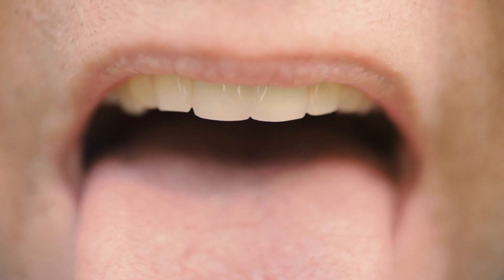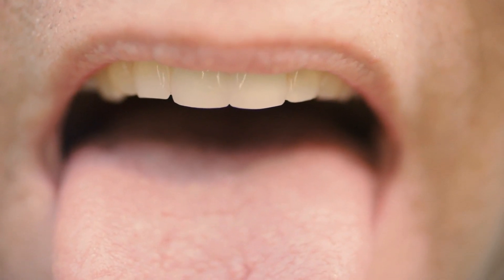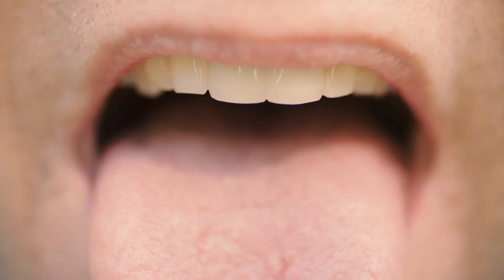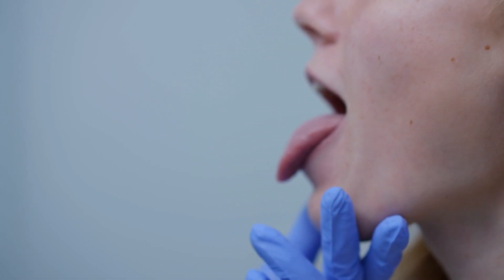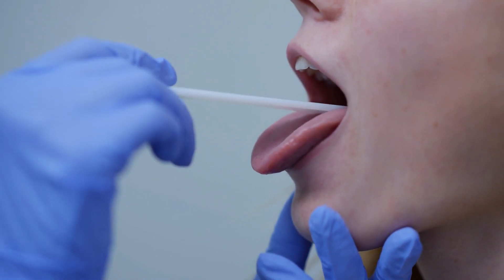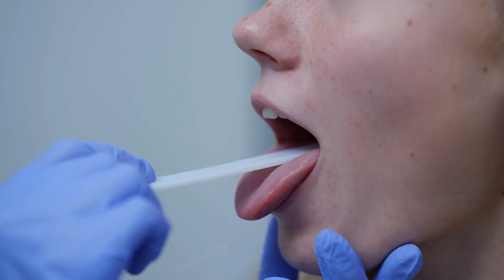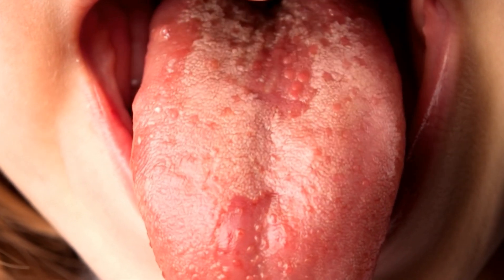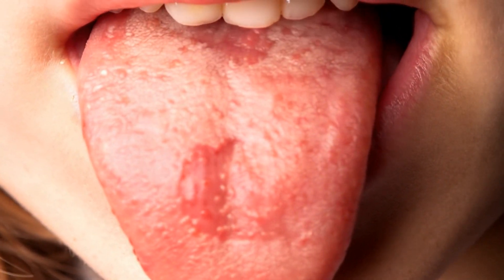The Shocking Truth About Tongue Texture and Your Health Revealed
Tongue texture, cracks, smoothness, thickness, or bumps can signal hidden health problems like vitamin deficiency, dehydration, gut imbalance, oral infections, or even stress.

Did you know your tongue is a mirror to your internal health? From rough or cracked textures to smooth, shiny surfaces, your tongue can help detect problems before they become serious. This video breaks down what each tongue sign means, what causes them, and how to improve your tongue health naturally.

🎯 What You'll Learn in This Video:
✅ Healthy Tongue vs. Unhealthy Tongue Texture
✅ Rough, Cracked Tongue – Dehydration, stress, or nutrient deficiency
✅ Smooth, Shiny Tongue – Vitamin B12 or iron deficiency
✅ Thick, Bumpy Tongue – Bacterial overgrowth or oral hygiene issues
✅ Geographic Tongue – Allergy or immune system response
✅ Practical Tongue Health Tips – Simple ways to fix underlying issues

🕒 Timestamps for Easy Navigation:
00:00 – Intro: What Your Tongue Says About You
00:31 – Why Tongue Texture Matters
02:09 – Normal vs. Abnormal Tongue
04:27 – Rough & Cracked Tongue: Meaning & Fixes
05:42 – Smooth Tongue: Deficiency Alert
07:01 – Thick & Bumpy Tongue: Oral Bacteria?
08:17 – Geographic Tongue Explained
09:01 – Science Behind Tongue Changes
10:07 – Why You Should Check Your Tongue Daily
11:01 – Conclusion: Tongue = Health Diary

📌 Why You Should Watch:
Your tongue is a powerful diagnostic tool. Don’t ignore its texture, color, or feel—they could help you detect vitamin deficiency, dehydration, or gut issues before symptoms worsen. Watch now to learn how to keep your tongue and body in balance.

### **About Medifit Mosaic:**
Welcome to **Medifit Mosaic**, your trusted source for actionable health tips, wellness strategies, and science-backed insights. Our mission is to simplify complex health topics so you can make informed decisions and live your best life. From managing diabetes to boosting metabolism, we cover everything you need to know about living a healthy, balanced lifestyle.

💬 **We’d love to hear from you!** What’s your favorite health tip?

- Consult your physician or a qualified healthcare provider regarding any questions about a medical condition.
- Seek immediate medical attention if you think you may be experiencing a medical emergency.

This content is based on publicly available information and current medical knowledge as of the date of publication. However, medical science is constantly evolving, and new research may provide updated insights.

We strive for accuracy, but we cannot guarantee the completeness or reliability of the information presented. Any action you take based on this content is at your own risk.

This video is not an endorsement of specific products, treatments, or services. Always consult with a healthcare professional before starting or modifying any medication, diet, exercise, or treatment plan.

By viewing this video, you acknowledge and agree to these terms. Thank you for being a valued part of the **Medifit Mosaic** community.

### **Join the Medifit Mosaic Community:**